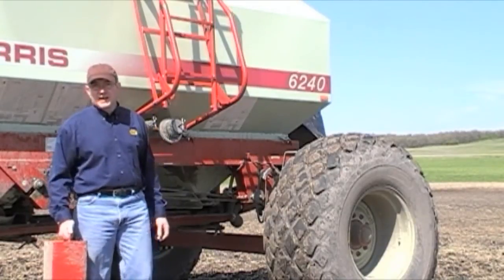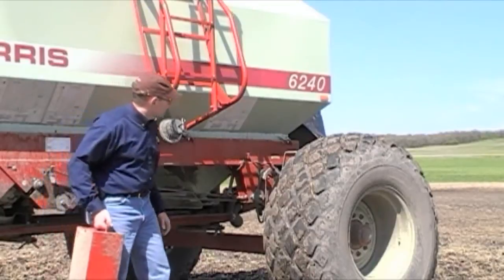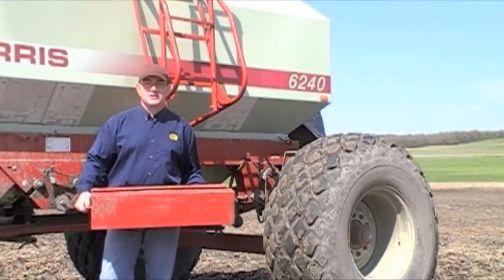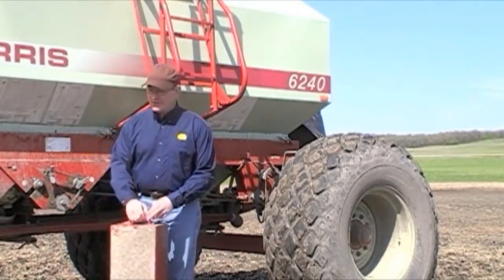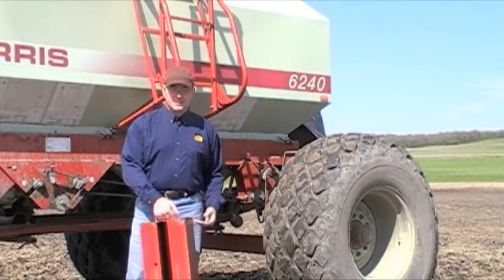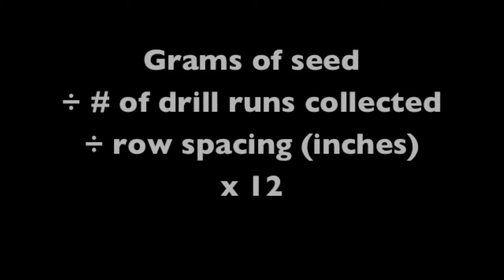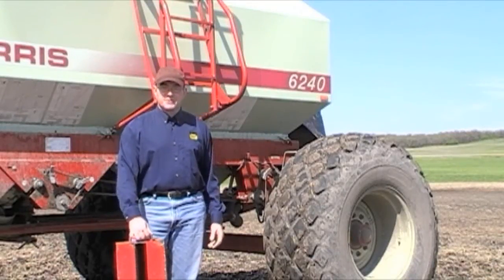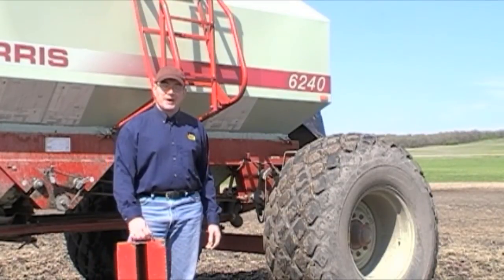Calibrating your air drill between seed lots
Re-calibrating you air drill between different seed lots (or varieties) of canola is important to ensure that you are attaining the desired seeding rate. Canola Council of Canada Senior Agronomist Derwyn Hammond explains.